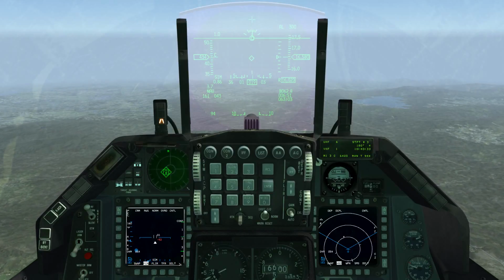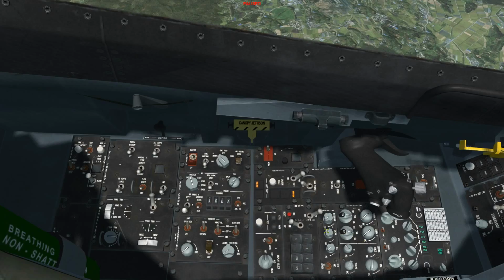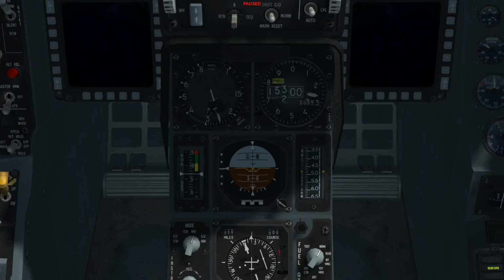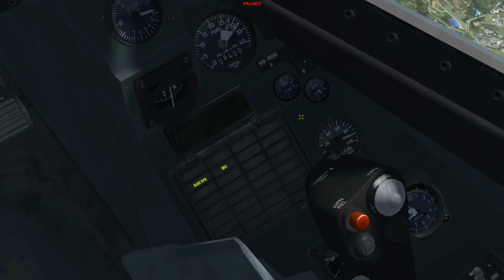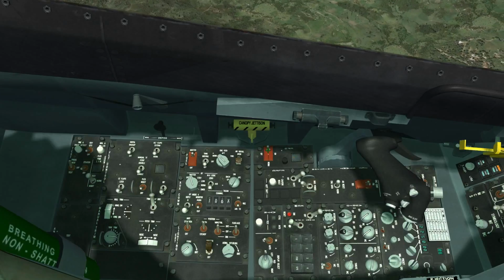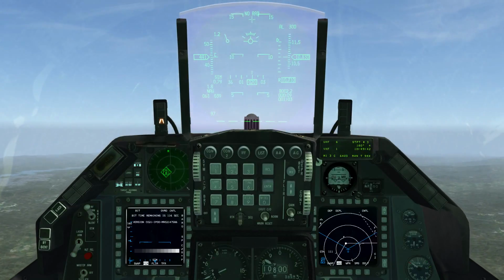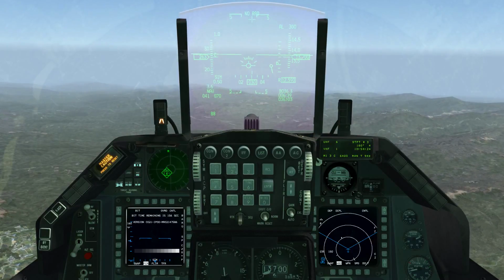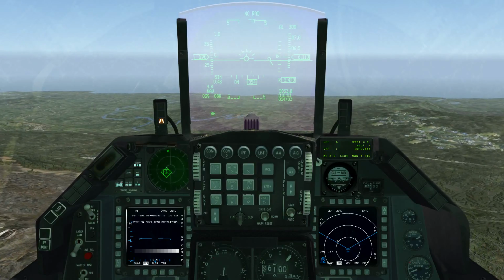Engine Airstart Procedues In BMS 4 33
BMS 4.33 Engine Airstart